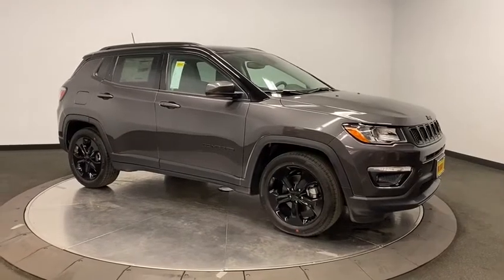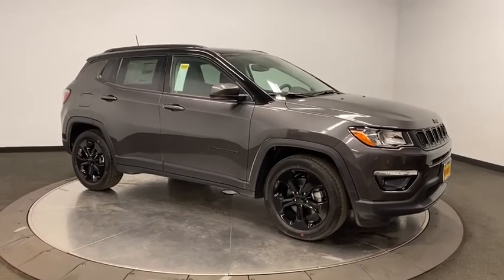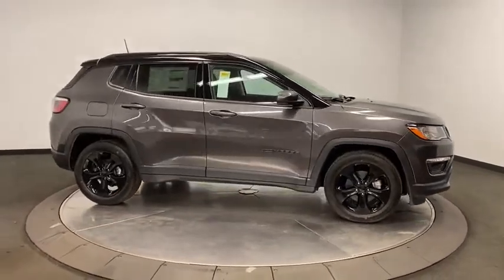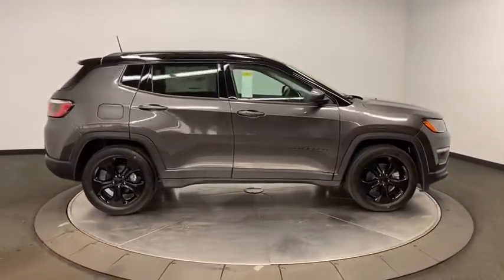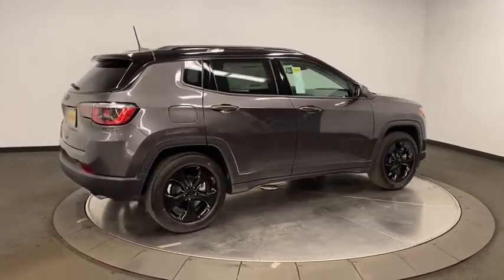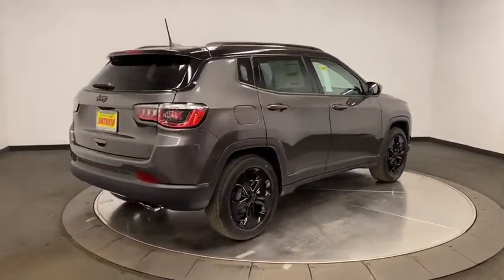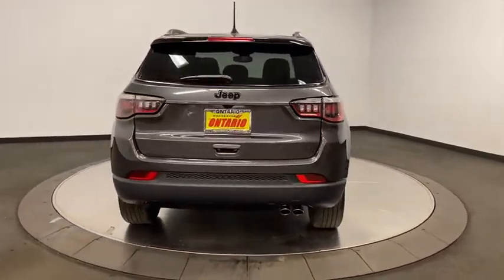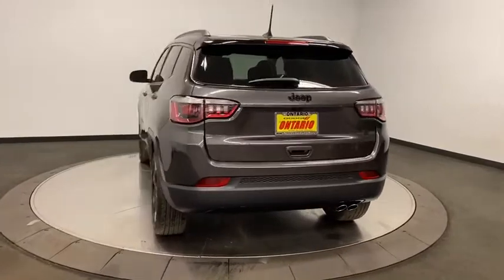2020 Jeep Compass Norco, Corona, Riverside, San Bernardino, Ontario, CA 20J268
Granite Crystal Metallic Clearcoat New 2020 Jeep Compass available in Norco, California at

Priced below KBB Fair Purchase Price!2020 Jeep Compass Altitude Crystal Metallic 4D Sport Utility Altitude FWD 6-Speed Aisin Automatic 2.4L I422/31 City/Highway MPGTo see more quality vehicles like this one right here just or dial . Price includes: $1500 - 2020 National Retail Consumer Cash 20CL1. Exp. 03/02/2020 $500 - California 2020 Bonus Cash CACLA . Exp. 03/02/2020 $500 - California BC Los Angeles DMA Bonus Cash CACLJ. Exp. 03/02/2020